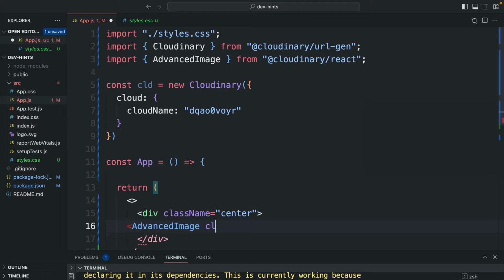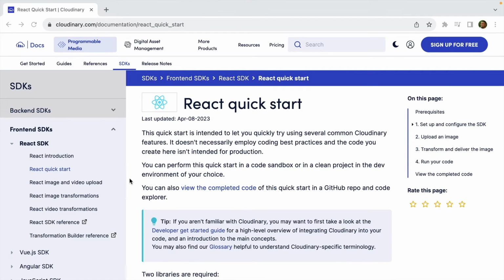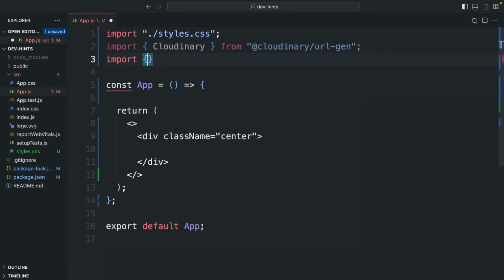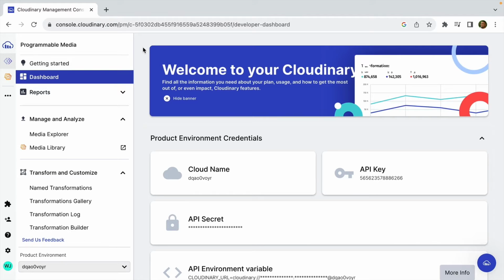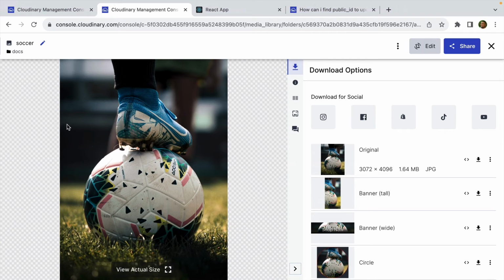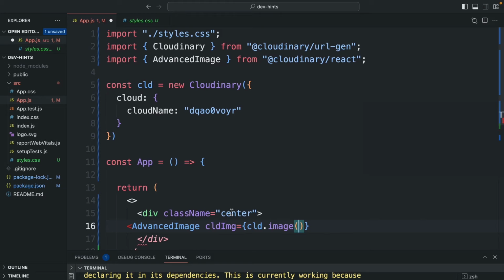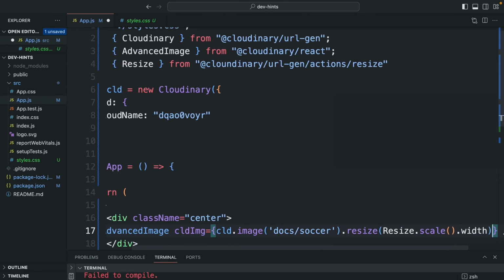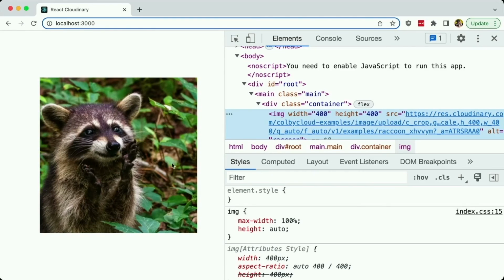Install & Configure Cloudinary in React - Dev Hints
Optimize, transform, and deliver images and videos with Cloudinary in any React.js application using the Cloudinary React SDK

We'll walk through how to install the React SDK and JS URL Gen SDK from npm and configure it with a Cloudinary account. We'll then see how we can easily optimize images and add transformations.

Instructor: Will Johnson (@willjohnsonio)